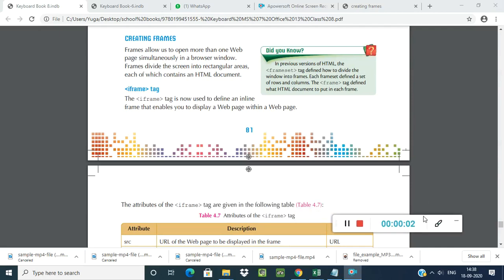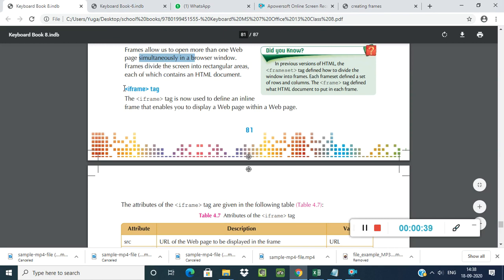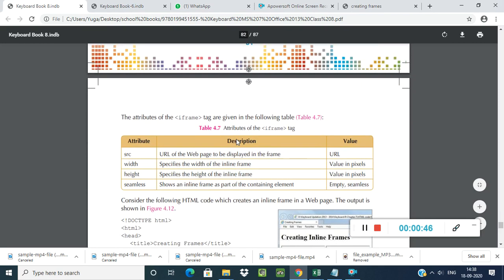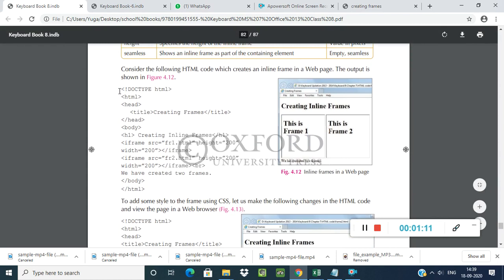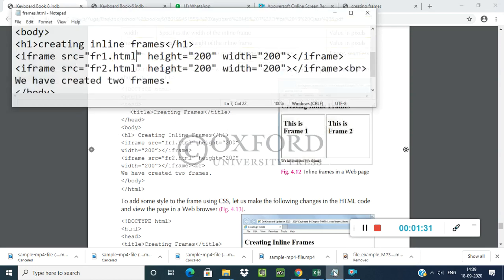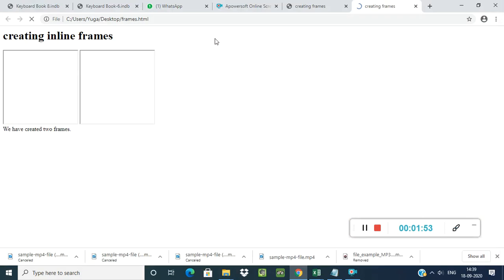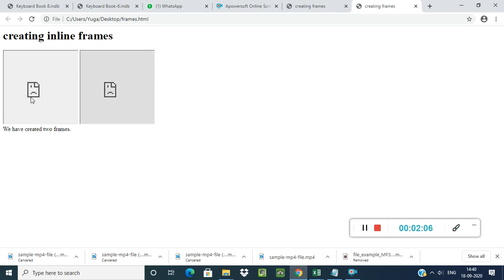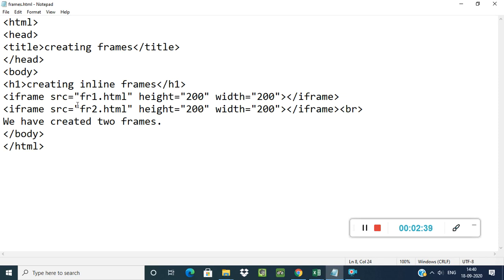create Frames in html.